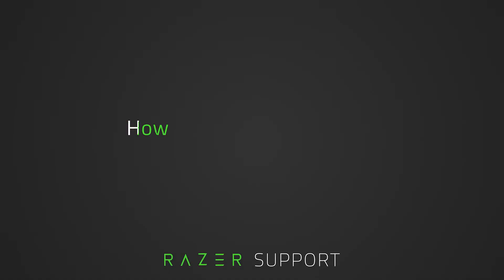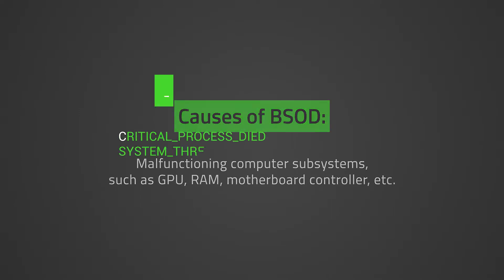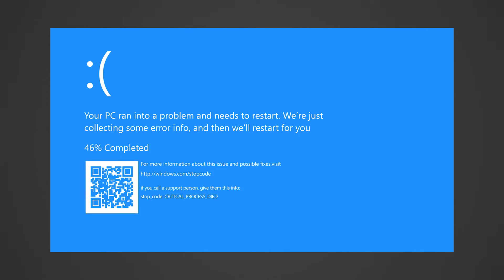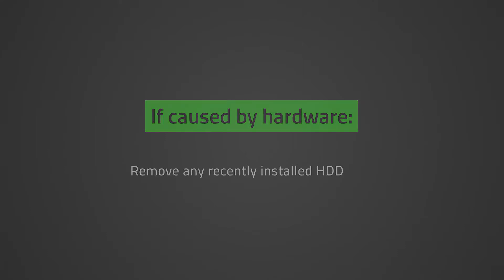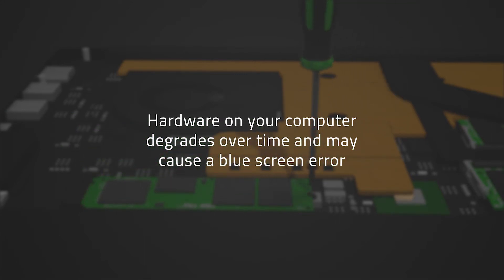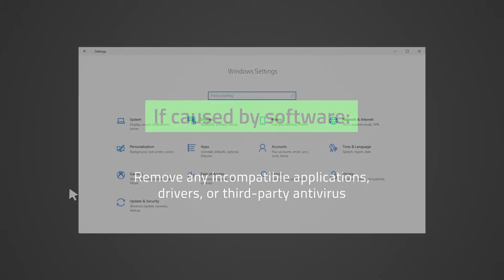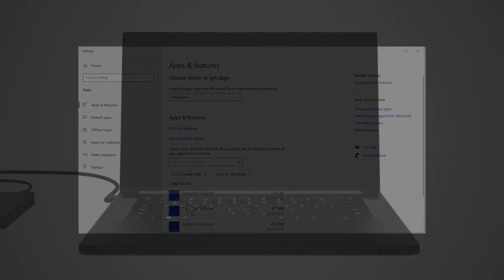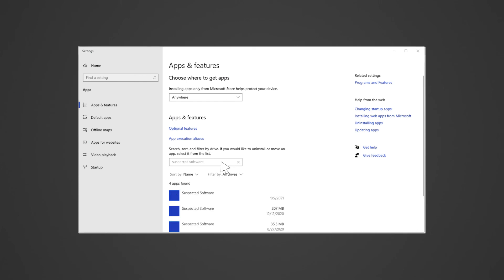How to resolve BSOD error on a Razer Blade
Blue screen error occurs when Windows encounters a critical system failure where it can no longer operate. Blue screen error is often caused by incompatible software or malfunction of one of the computer's subsystems, such as the GPU, the RAM, a motherboard controller, and so on.

How to troubleshoot common Blue Screen of Death (BSOD) error codes